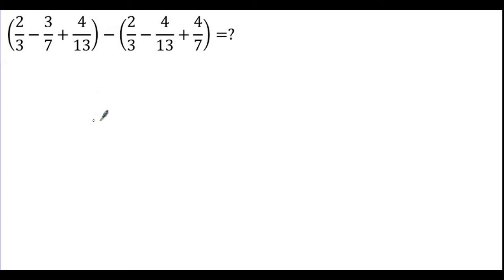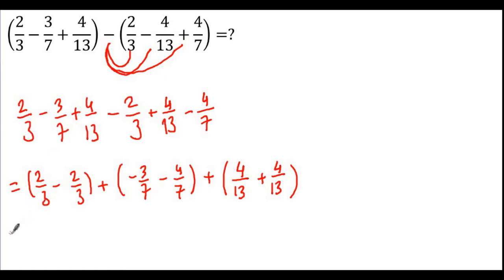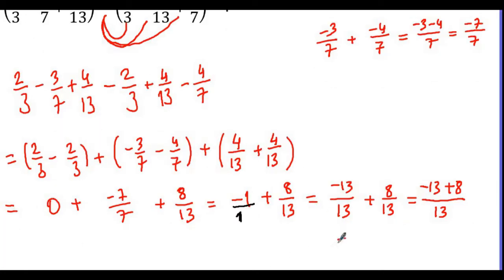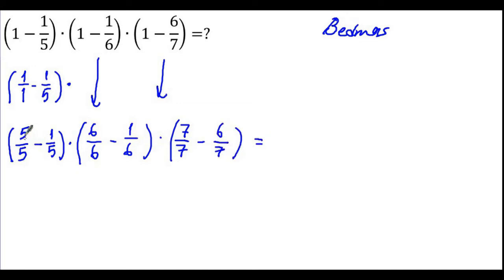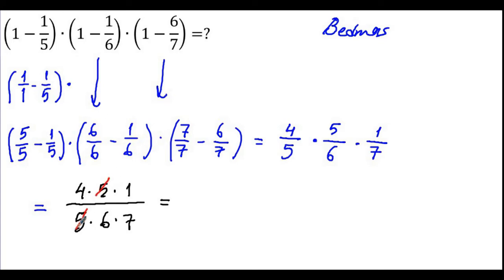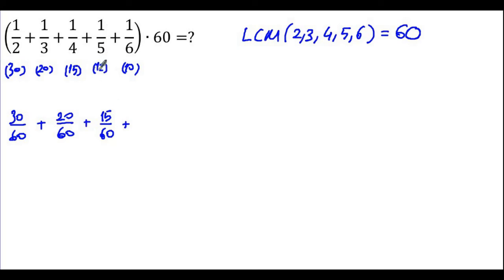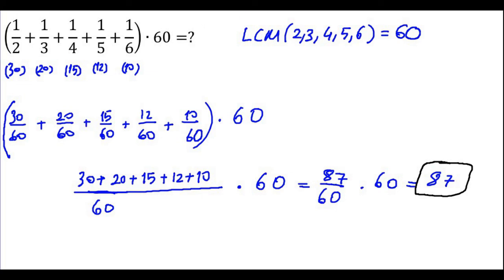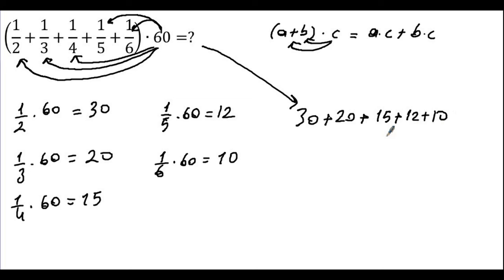Mixed operations with fractions | Part 2